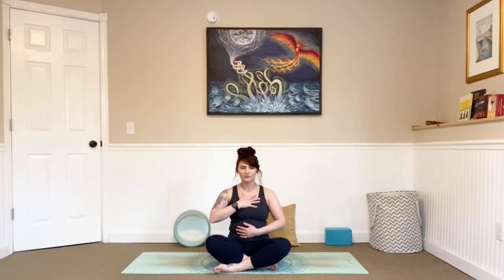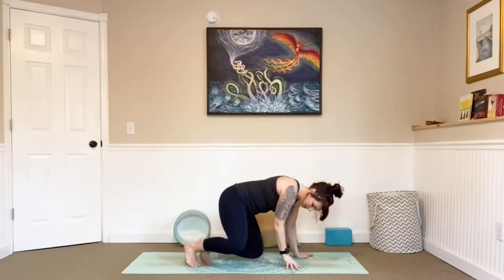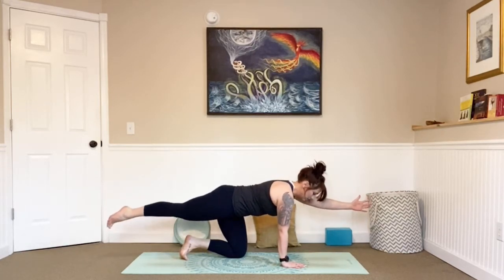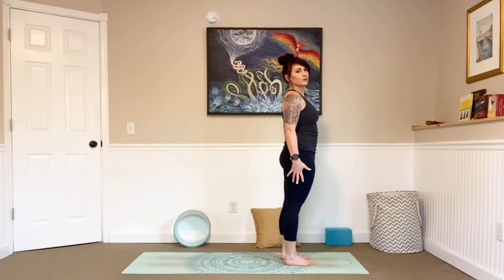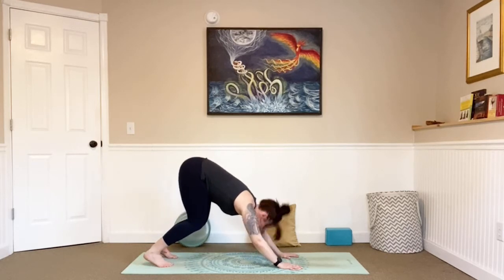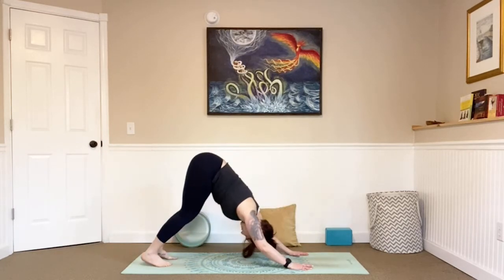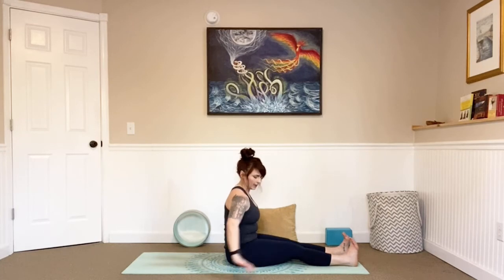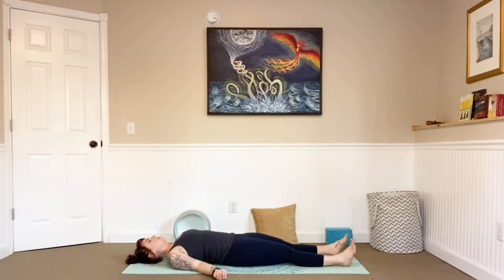25 minute // Full Body Flow // Catching Waves Yoga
This morning’s session will be a full body flow that will get your body feeling amazing and ready to take on the day!

Today's session is great for beginners due to it's simple clear instructions and the option of tons of modifications! This session is great to help with chronic pain management and will provide deep stretches.

As always this is Thoracic Outlet Syndrome (TOS) friendly. Having this condition means that I am always mindful not to cause a flareup! That being said, we are all at different spots on your jounrey so MODIFY, MODIFY, MODIFY!

LIVE YOGA?

Namaste
Leslie